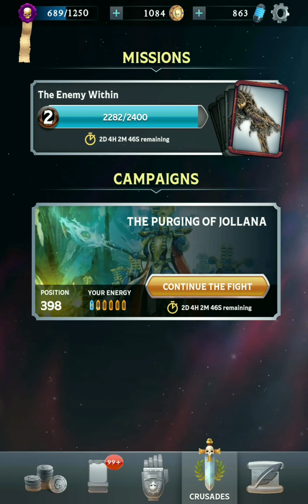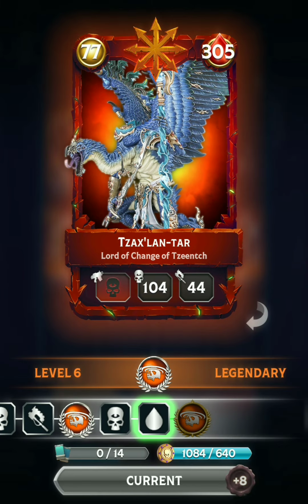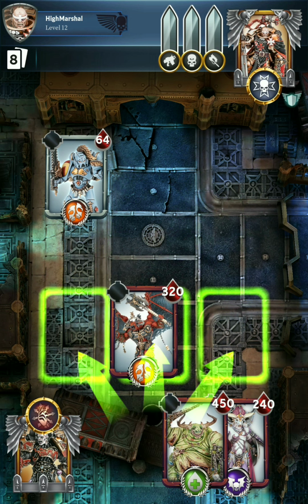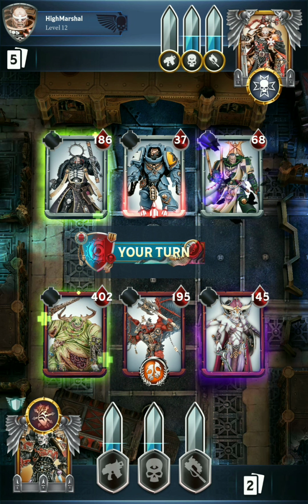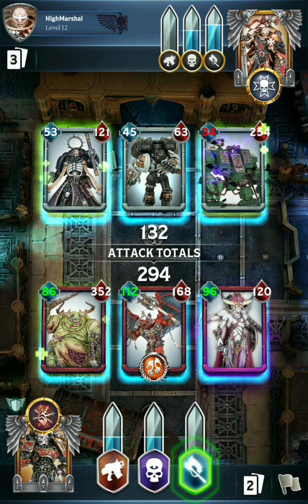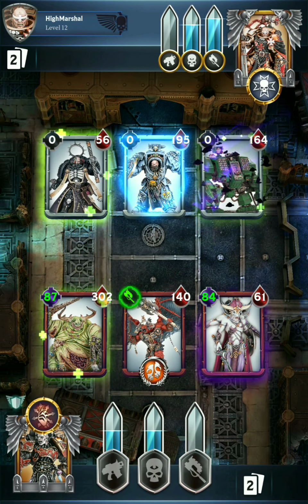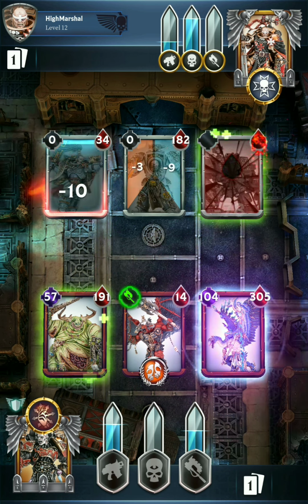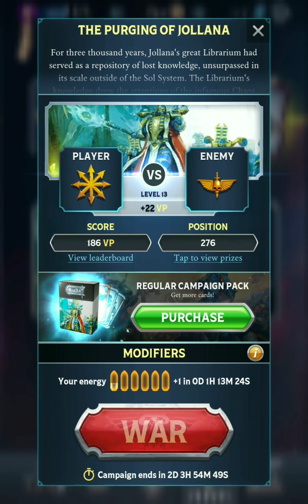Warhammer Combat Cards: All Four Greater Daemons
A 350 point limit in this week's campaign allows us to put all of the greater daemons into a single deck - let's see how it does against the Space Marines.